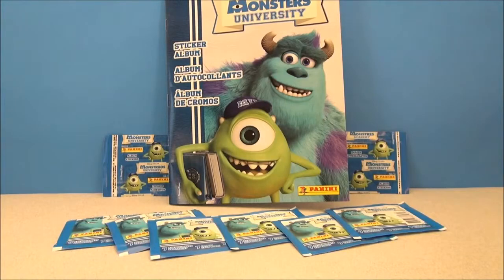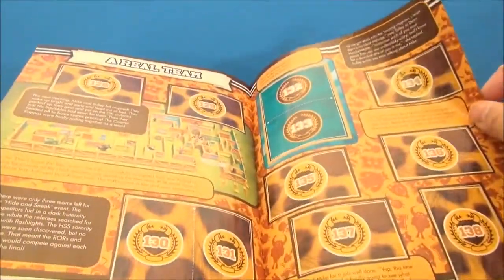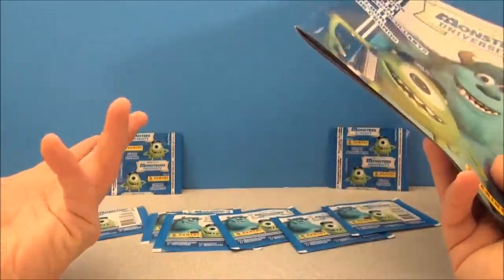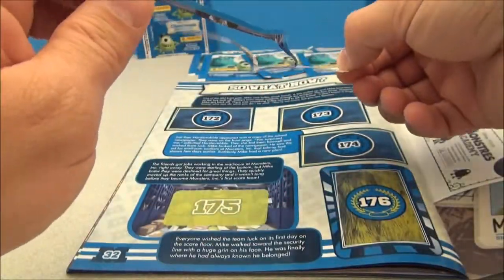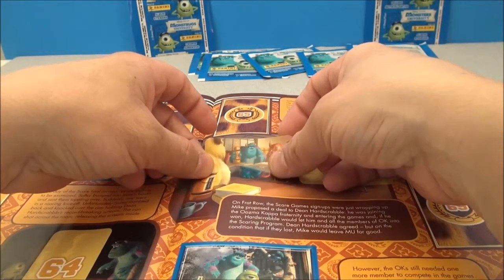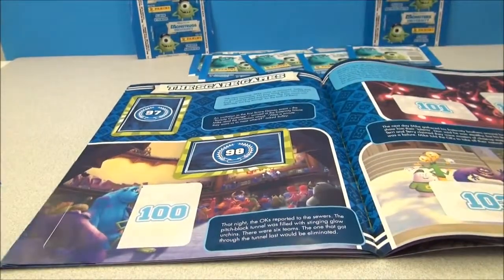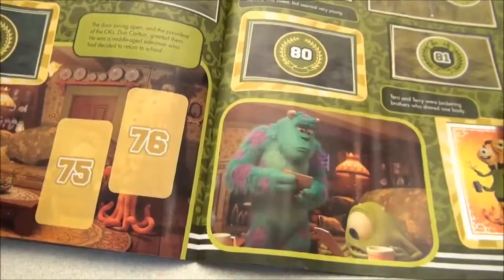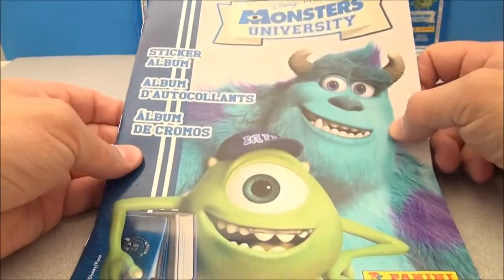MONSTERS UNIVERSITY STICKERBOOK DISNEY PIXAR TOY REVIEW BY MITCH SANTONA